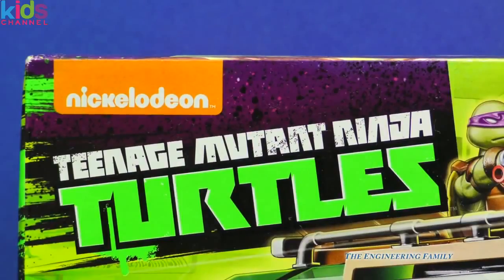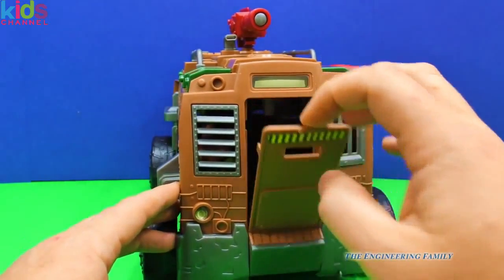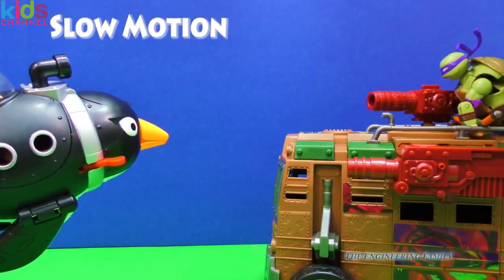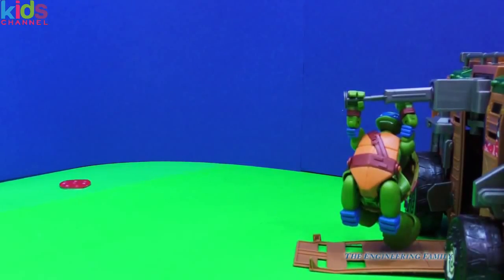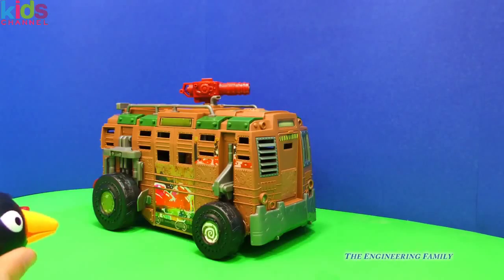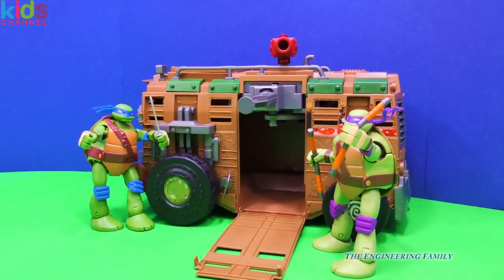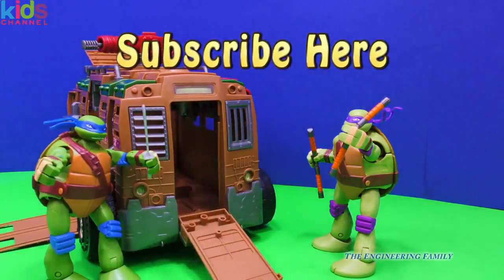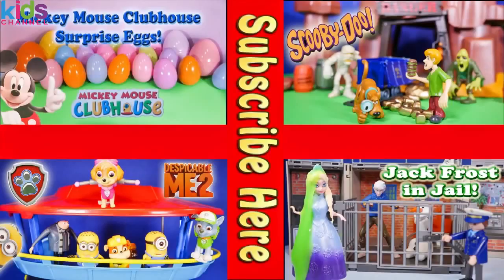Kids Toys 2017 - TEENAGE MUTANT NINJA TURTLE Nickelodeon TMNT Shellraiser Streetcar a TMNT Video -